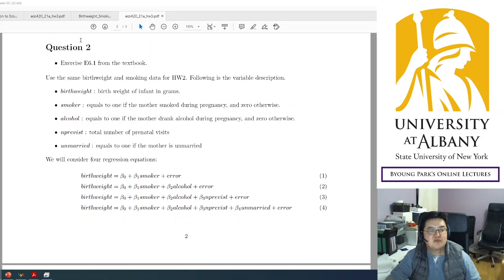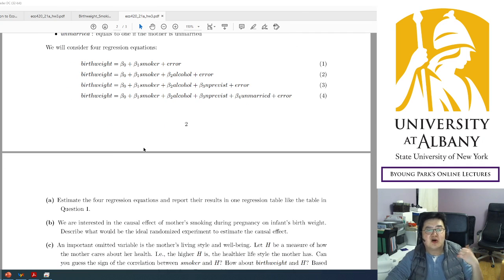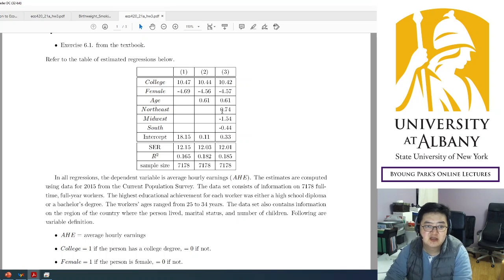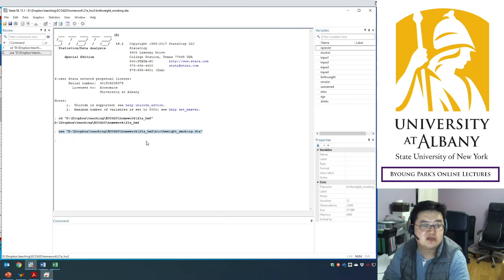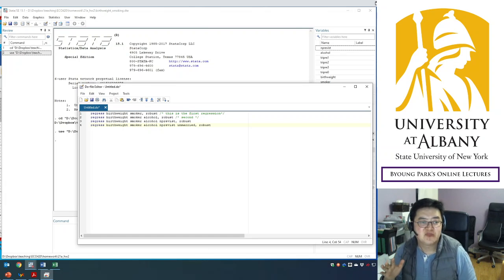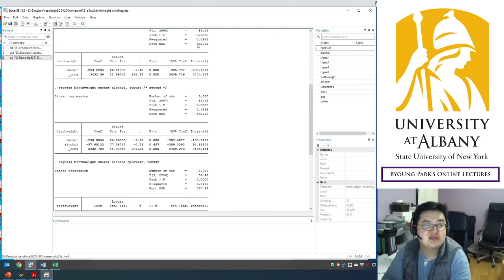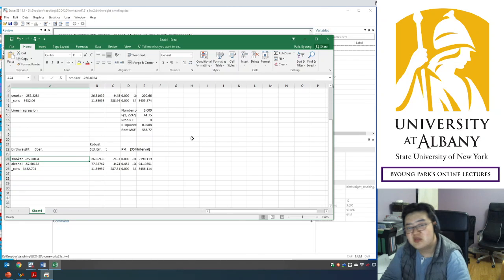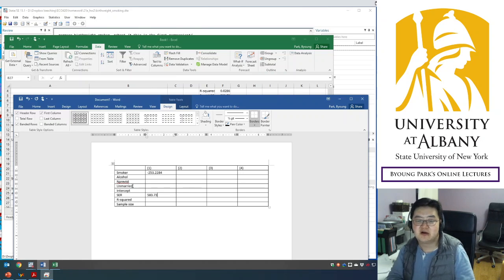eco420 L14 3